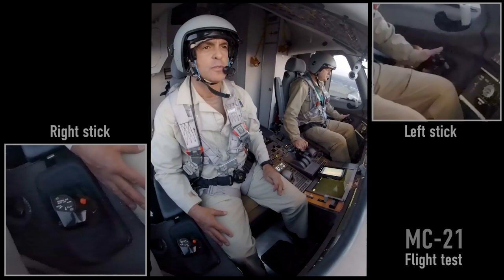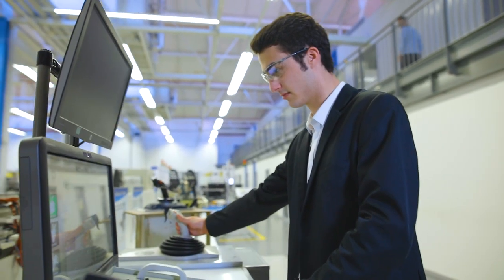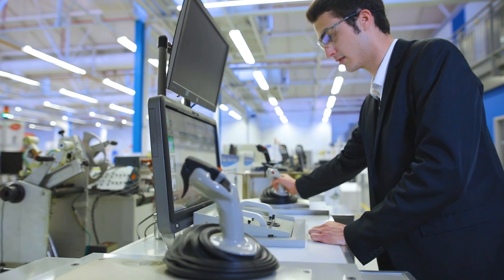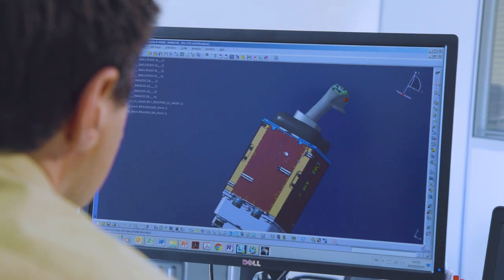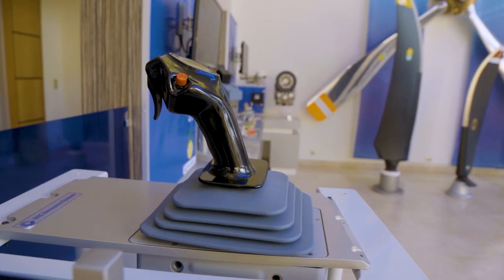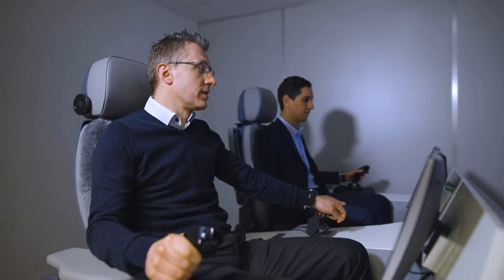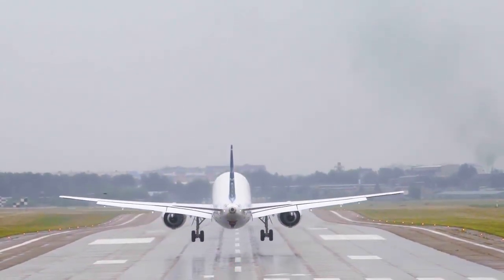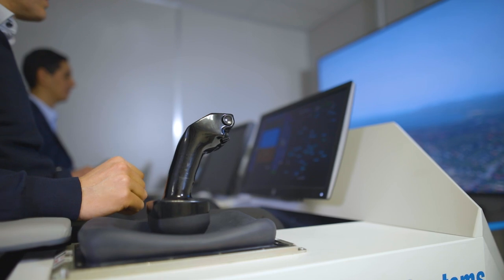Active sidesticks – a first for commercial aviation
Collins Aerospace is transforming the pilot controls space with the first active sidesticks for an airliner – the Irkut MC-21